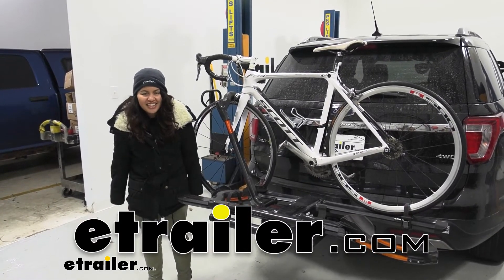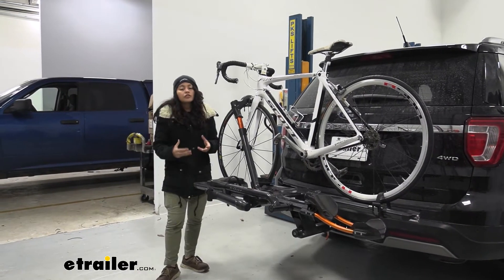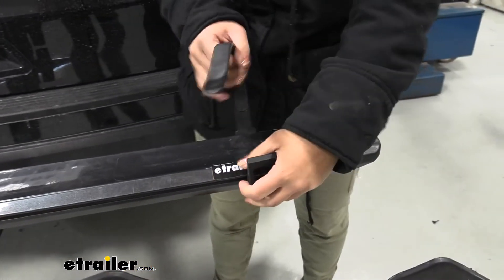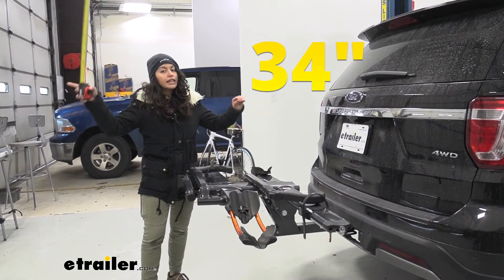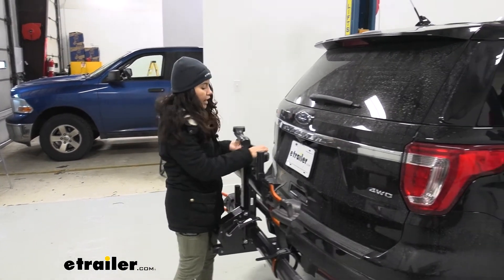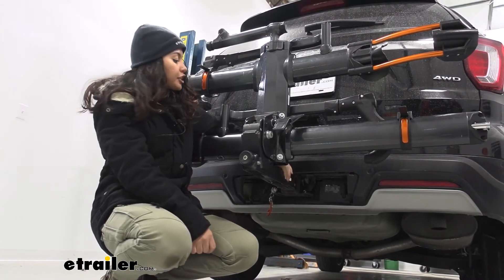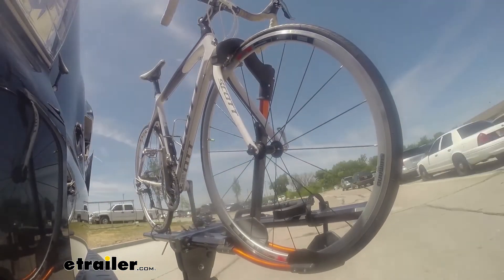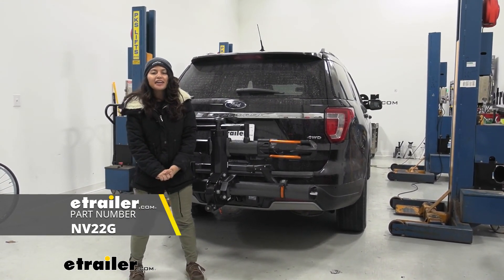etrailer | Setting up the Kuat NV 2.0 Base Bike Rack for 2 Bikes on a 2019 Ford Explorer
Hi everyone, it's Evangeline here at etrailer. And today, will be taking a look at the Kuat NV 2.0 two-bike rack right here on our 2019 Ford Explorer. The Kuat NV is probably my favorite bike rack. It's definitely a premium bike rack with premium features. So we're gonna take a look at some of those features, like the great weight capacity it has for electric bikes, the ability to tilt away with the bikes on. But we're gonna focus on that with the Ford Explorer, just to see if it's gonna be the right fit for you, your bicycles, and your car.

The first feature we'll take a look at is the tilt-away feature. So we have this lever right over here. You're gonna wanna pull that lever, and then just let that bike rack drop down. And you'll want to do this if you wanna access your hatch, even with the bikes on. So as you can see here, we have plenty of clearance between our door, our pedals, and our handlebars, allowing us to get access to our trunk, maybe grab our waters, our helmets, our bags, without having to take our bikes off.

And once the door closes, you just need to lift up on the bike rack and it snaps into place. If you do max out the weight capacity of about 60 pounds per bike, you are gonna kind have to lift up on that weight. It does help you out a little bit, but definitely something worth considering if that's gonna be a big issue with that weight. So let's take a look at the way our bike is mounted to this bike rack. In the back, we have this rear wheel strap that's holding down our wheels.

And then in the front, we have this front wheel mount. I like pretty much any bike rack that has a front wheel mount just because it makes it so much easier for me. For example, if you have a carbon fiber frame bike, like what we have here, this means I'm not worried about warping or cracking my frame like I would with other traditional bike racks. Also, if you have alternate frames, let's say your women's bikes, your children's bikes, your step-through frames, having this means you don't have to get a frame adapter bar. So to take the bike off, we're gonna start at the rear wheel strap.

Press this lever, pull up on that strap, and then I try to just move it out of the way so it doesn't get caught up in our spokes, and then come over here to the front. You're then gonna grab the bike by the frame so it doesn't tilt backwards. Notice though how we have a lot of height here. We'll take a look at that measurement later. But if you want, you could get the ramp to add on to make this easier. So you're gonna press this button on our front wheel mount, lift up, push out. From here, we'll just grab our bike and we're ready to go. With our bike out the way, we get take a closer look at the bike rack itself. So we have that tray design, and this can move back and forth to accommodate different wheelbases. The maximum wheelbase this can carry is up to 48-inch long bikes. This strap goes down, secures that rear wheel at the end of the frame. Each tray, you also have this cable lock. So this goes around your bike and secures it. All of these locks are keyed alike, so you only need one key to access the entire system. The front cradle has different grooves for different tire widths. So whether you have your really thin tires or your wider tires, this can carry it. Now usually, the maximum tire width is gonna be up to three-inch wide tires. But if you do have a fat bike, no issues at all. You just need